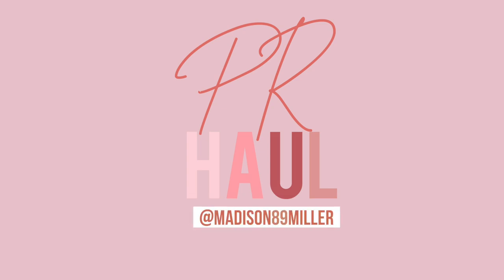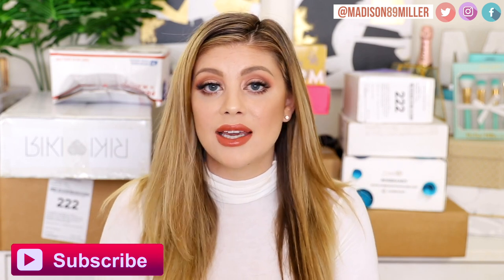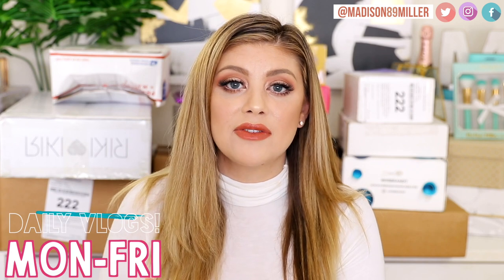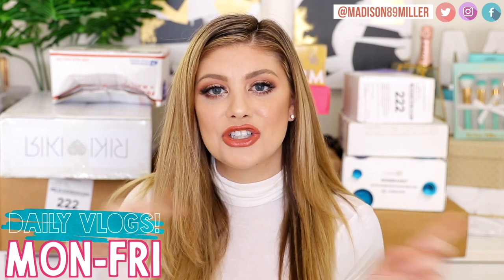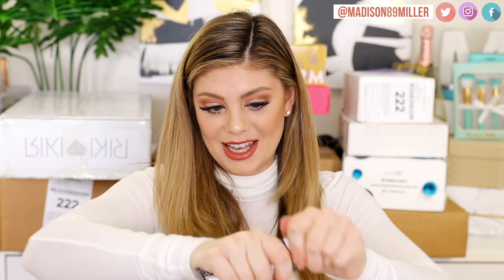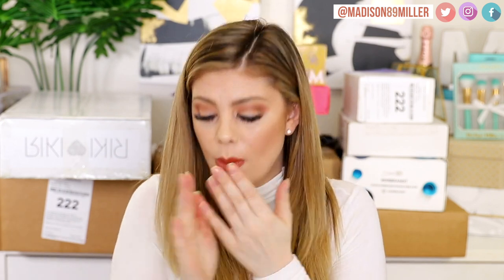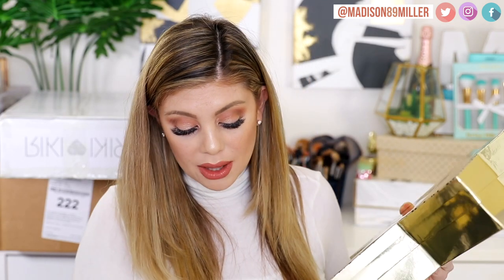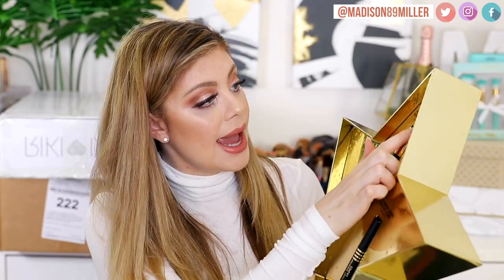HUGE PR HAUL UNBOXING | NEW BEAUTY LAUNCHES THIS WEEK!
Huge Pr Unboxing Haul! Unboxing tons of new makeup and skincare.

UPS Mailbox:
10531 4s Commons DR. #222

My name is Madison Miller and I have beauty & lifestyle channel! I post reviews, hauls, first impressions, tutorials, and routines!